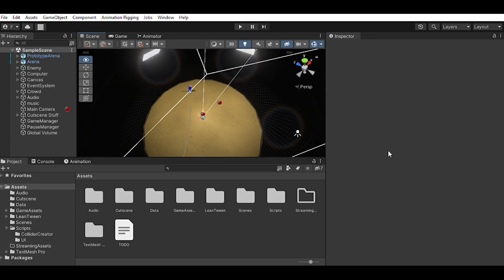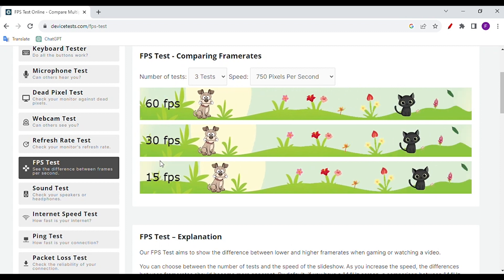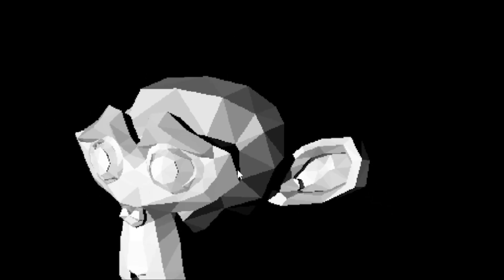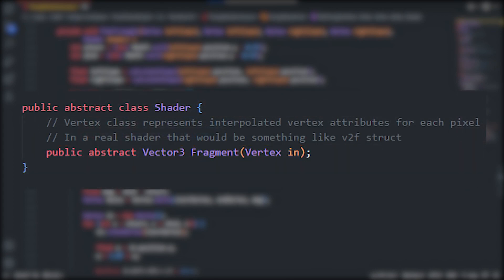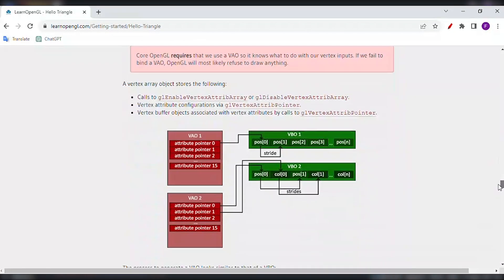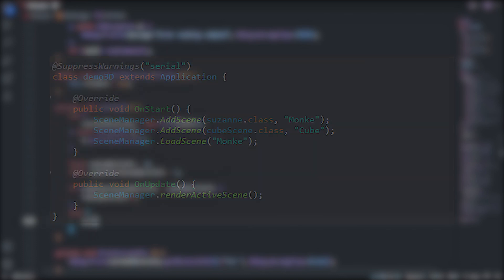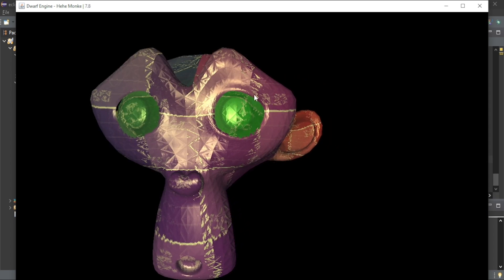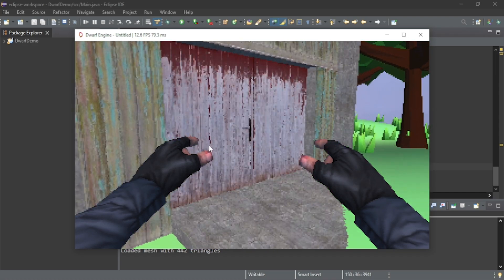I spent 1 YEAR making a graphics engine(Without OpenGL)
About a year ago I started making a hobby project in java. I wanted to make a game but as I kept building it I added more features like 3D rendering and turned into into a somewhat decent albeit a little slow software renderer.

Chapters:
0:00 Intro
0:19 About this project
00:38 How does an engine work?
1:27 Trying to add 3D
2:02 Making a rasterizer
3:24 Scene management
4:10 Performance issues
4:56 Outro